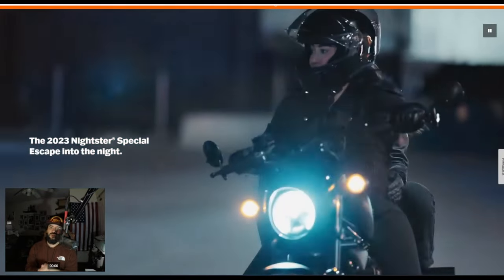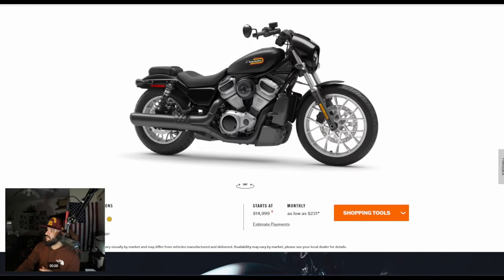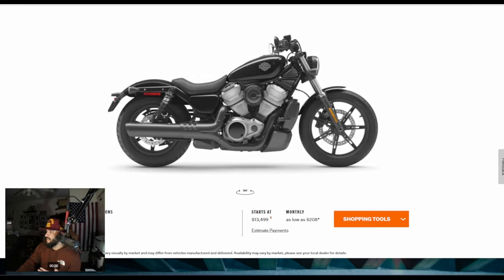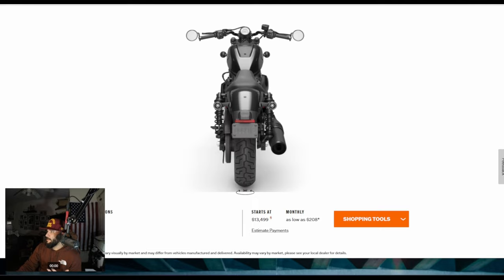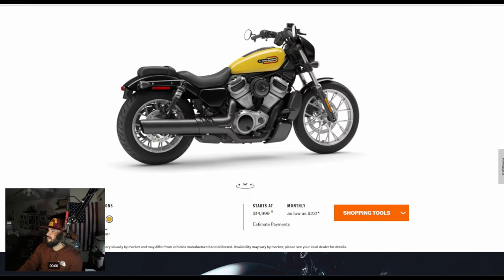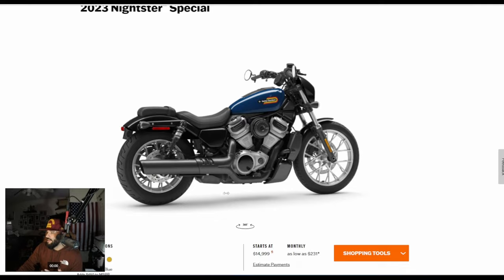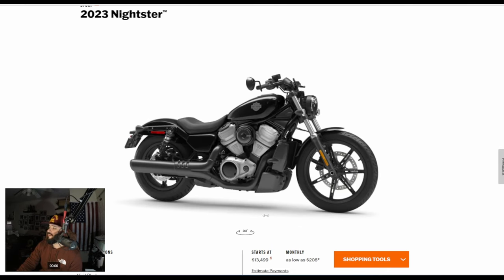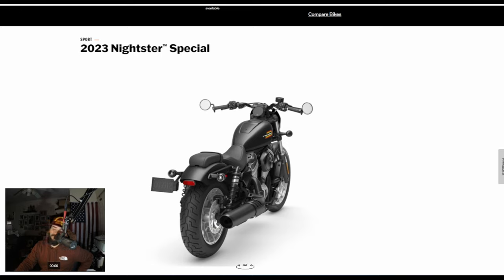2023 Nightster L - Nightster Special a Complete Let Down? Worth the Extra $1.5k?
Just sharing my 2 cents on the Nightster Special, let me know what y'all think.

My Bikes:
2007 Shadow Sabre 1200c
2005 Sportster 1200c
2020 Low Rider S

Camera Gear:
Hero 9
Action 2
Osmo Action
Go Pro Hero 5/8
Voice Recorder
Go Pro Sessions
Sony A7IV
Sony FX3
Nikon D300s
Samsung S20
Ninja V Kit
Sony 50mm 1.2 GM

Motovlog Setup:
Biltwell Lane Spiltter
Biltwell Gringo S
Go Pro Hero 8
Go Pro Mic Adaptor
Sony Voice Recorder
Motovlog Mic
Handlebar Ram Mount
Ram Mount X-Grip Kit
Ram Mount Arm

Purchased parts on:
GetLowered
Harley-Davidson

Instagram.com/infamouscreep